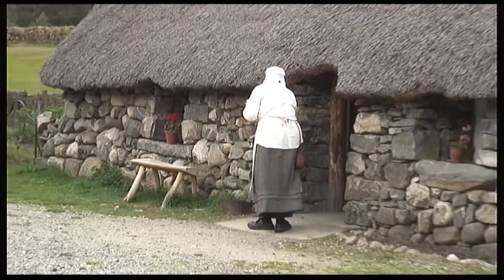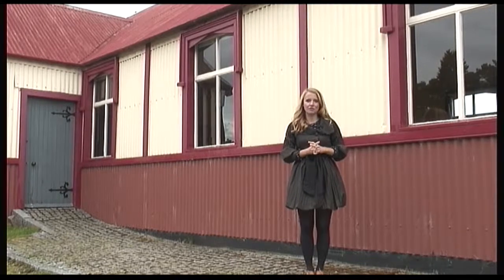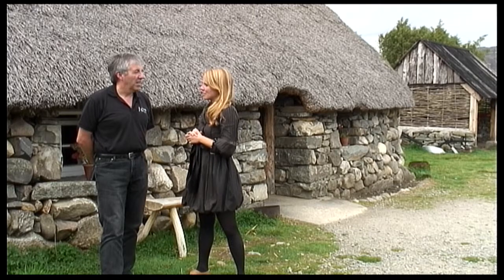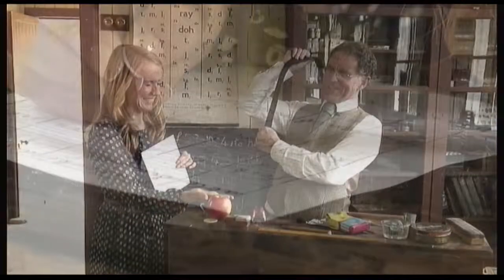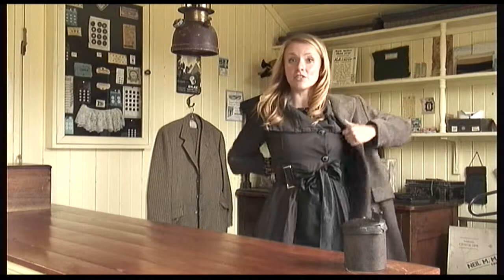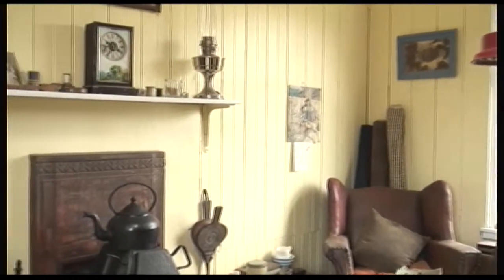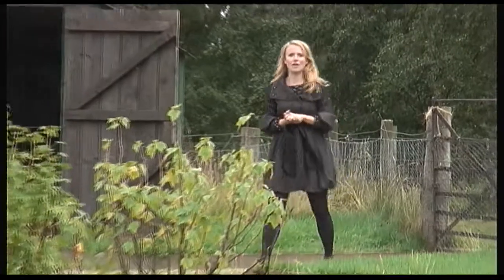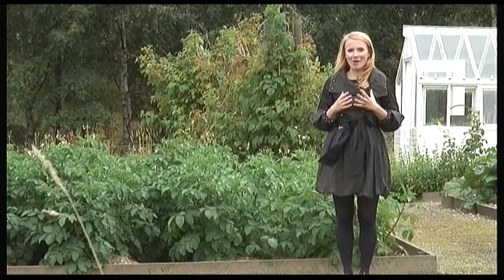Highland Folk Museum